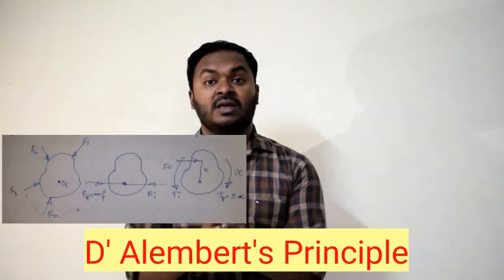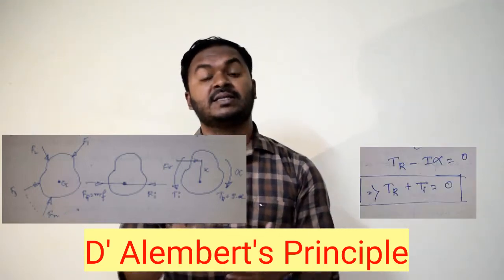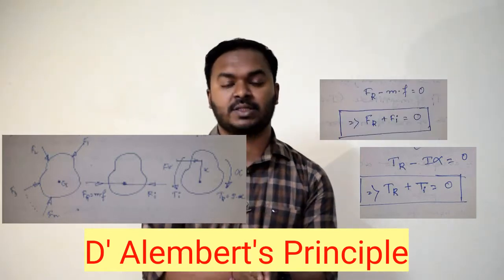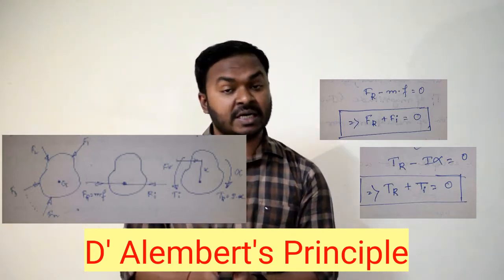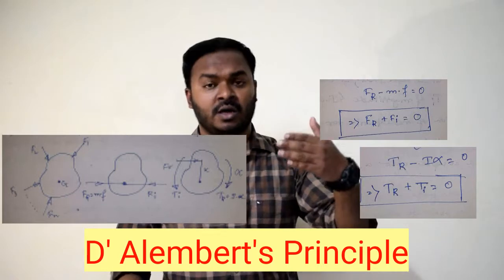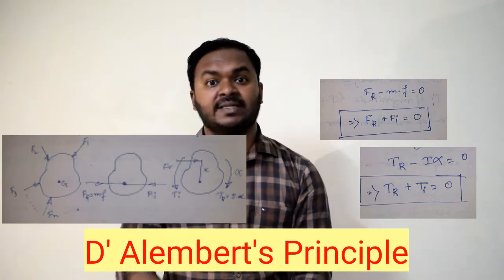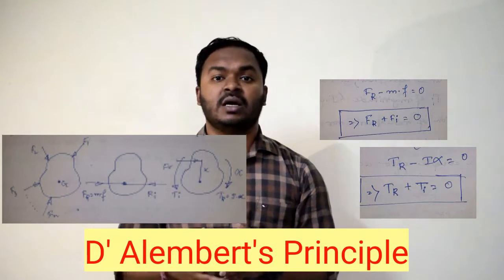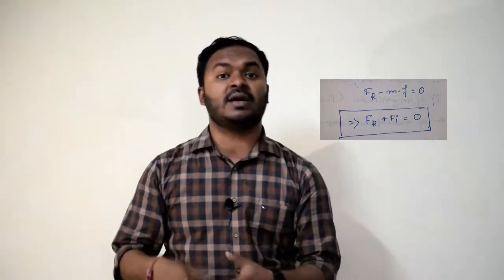Basics of DOM- Rigid Body, Inertia Force and Inertia Torque | D'Alembert's Principle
Discussion on Primary definitions in Dynamics of Machines (DOM). Here I have discussed Rigid Body, Inertia force and torque, Radius of Gyration and D'Alembert's Principle.